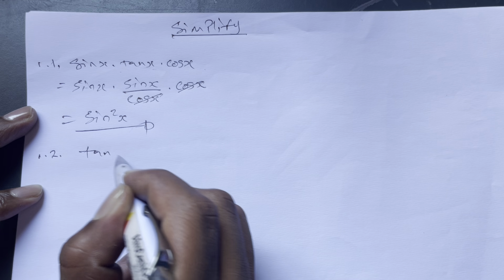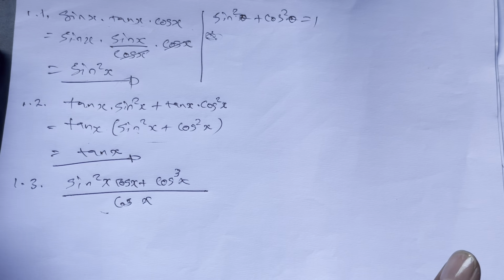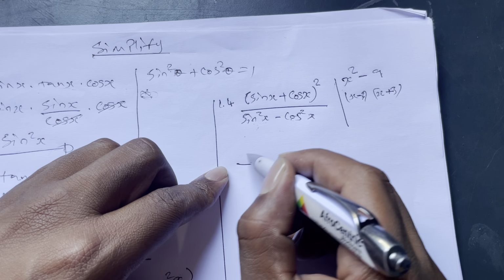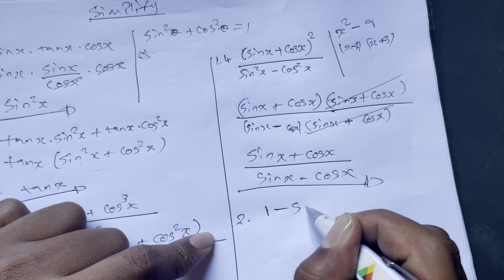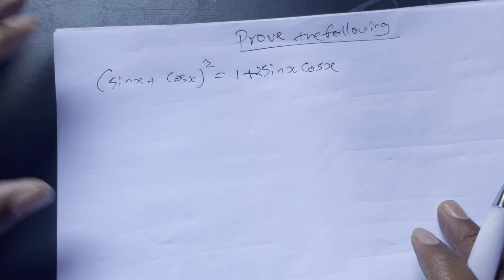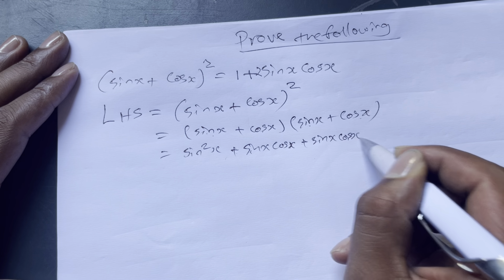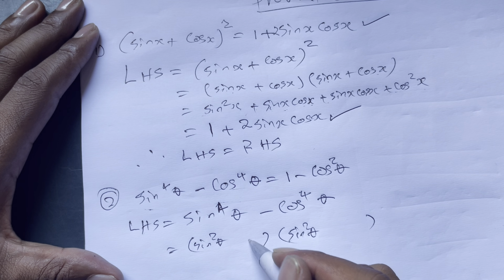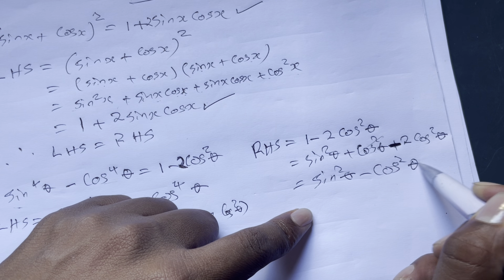Trigonometric questions explained grade 11 & 12